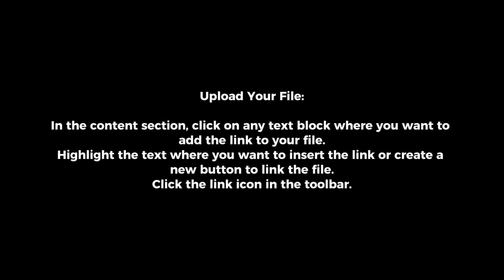How To Attach File In Mailchimp Email? (2024)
In this video I will explain How You Can Attach File In Mailchimp Email In 2024.